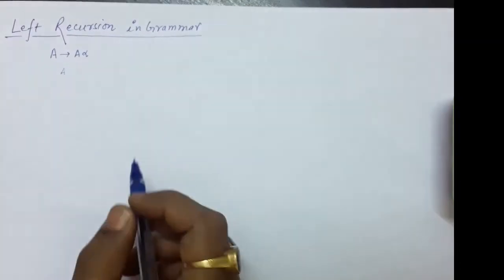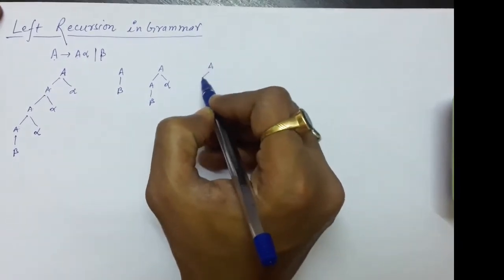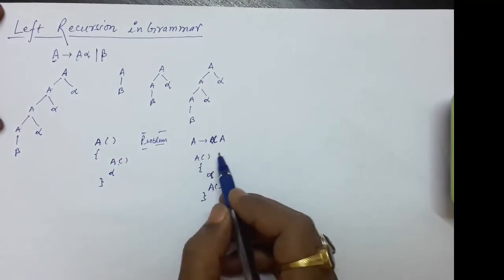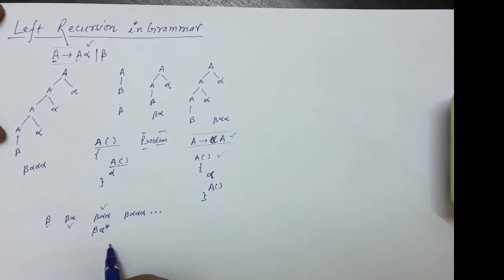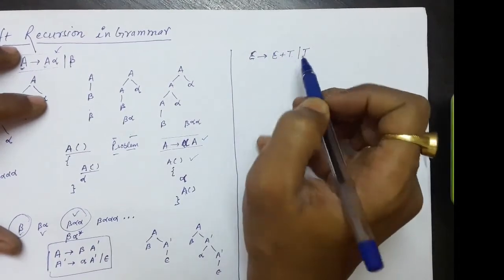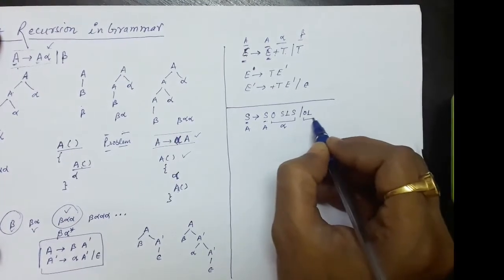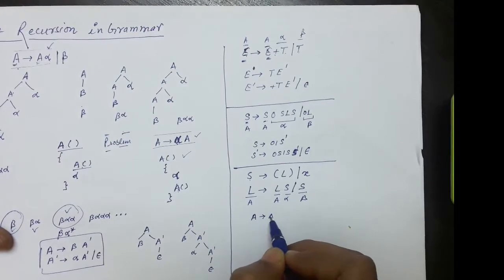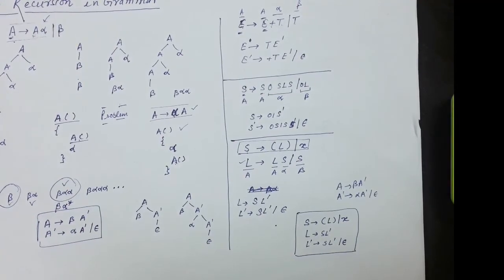Removal of Left Recursion from Grammar